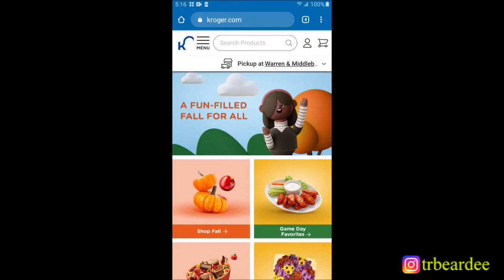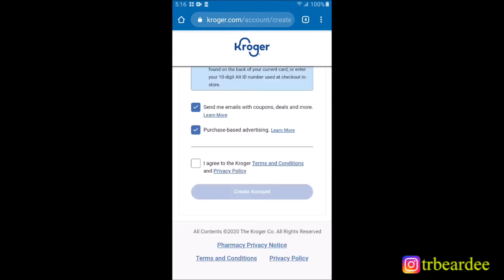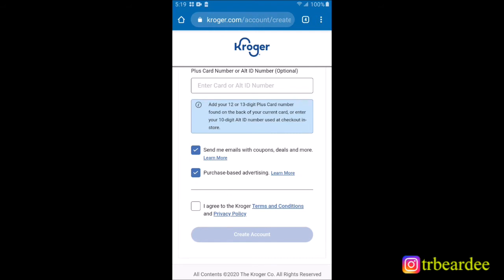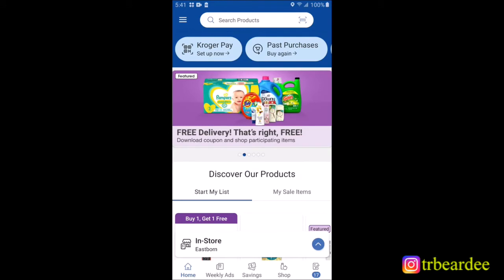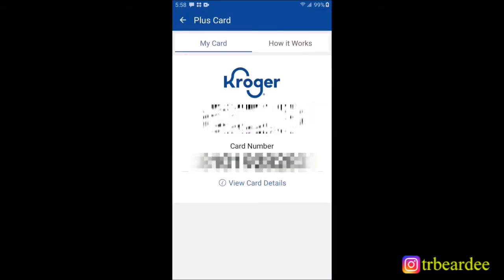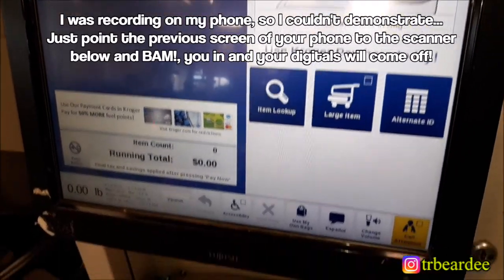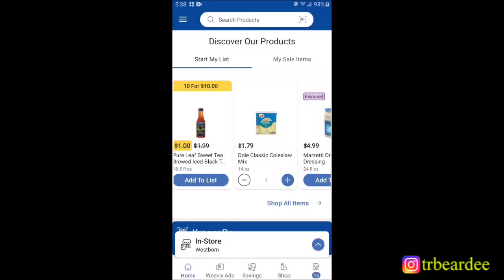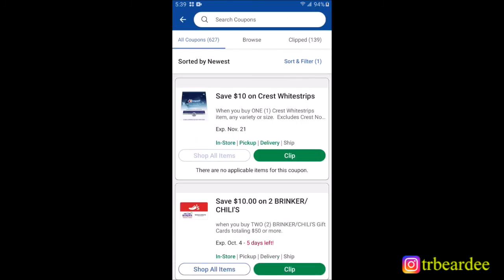How to Clip & Use Digital Coupons at Kroger... Creating an Account & Navigating the app!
In this video I show you how to make a kroger account  and navigate the app so you can clip and use your digital coupons!

Turn your grocery receipts into gift cards with Fetch Rewards. It’s super easy. Just click the link below and you’ll get $2 in points when you snap your first receipt

saving money, trbeardee, trace beardee, vlogging, vlogs, life events, save,
freebies, free, ibotta, fetch rewards, cheap groceries, coupon queen, self checkout, alternative id, scanner, food, kroger account, digital account, digitals